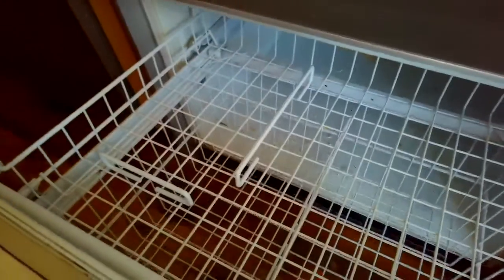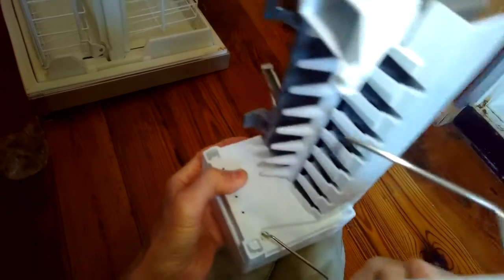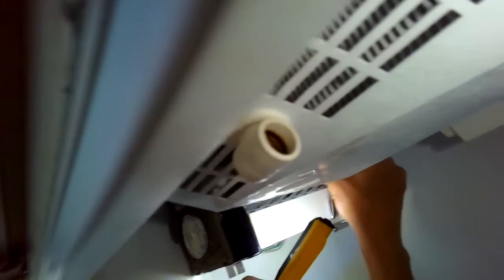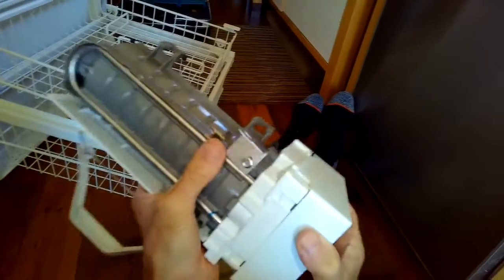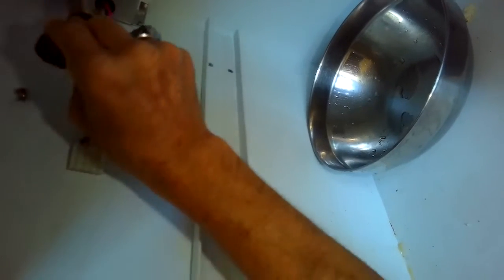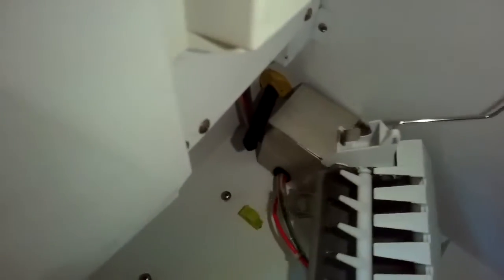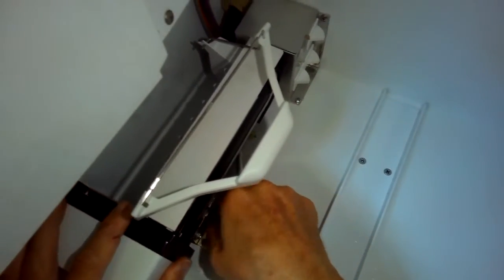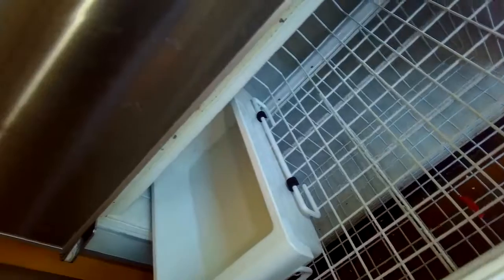✨ SUBZERO ICE MAKER REPAIR ✨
How to easily get your subzero icemaker working again.